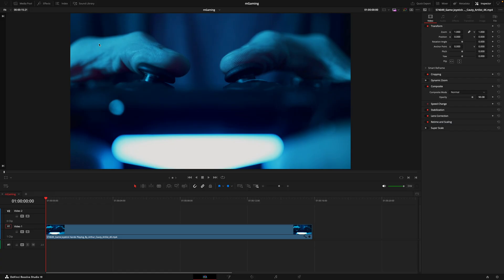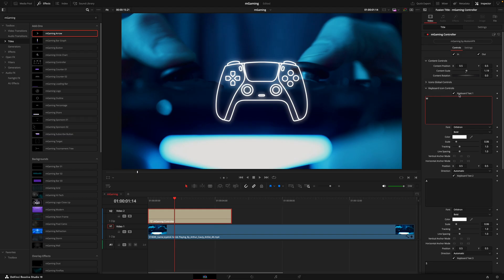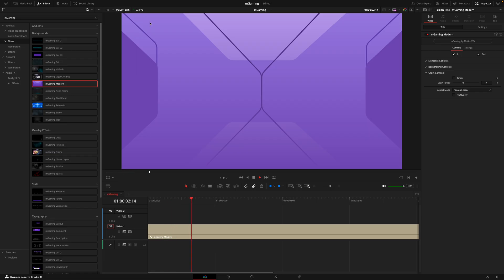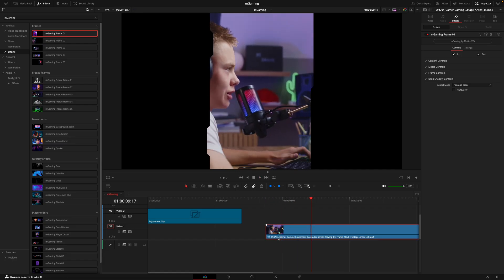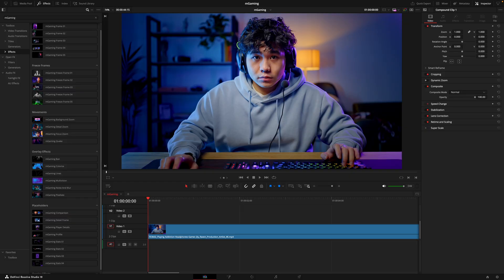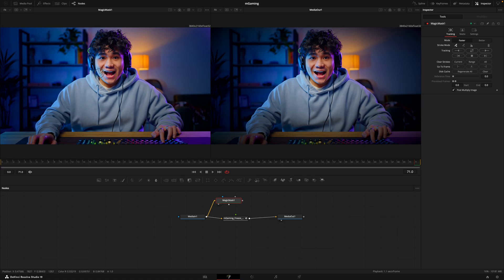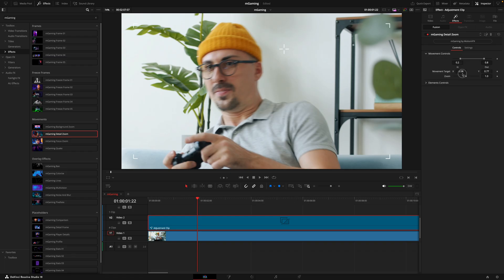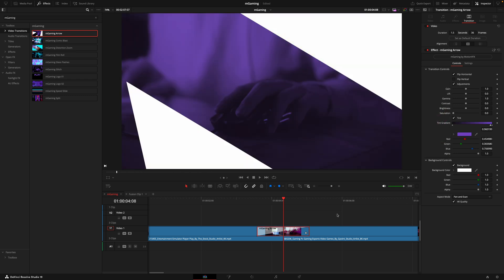Level up your gaming content in DaVinci Resolve — mGaming Overview — MotionVFX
Are you ready to take your edits to the next level? Dive into a detailed walkthrough of mGaming for DaVinci Resolve created by our talented tutor JC! Learn how to add the elements of the pack onto your timeline, customize them, and make the most of them with DaVinci Resolve’s features. JC also pays extra attention to the workflow of creating the eye-catching freeze-frame effect whether you own the DaVinci Resolve Studio or use the free version!
Press play and get ready to unlock the new level of our edits!

00:00 Intro
01:05 Title Add-ons
04:18 Title Backgrounds
05:26 Title Overlays
06:18 Title Stats
06:32 Title Typography
07:00 Effects
08:08 Frames
10:06 Freeze Frame Effects
14:28 Camera Movements
15:21 Placeholders
17:05 Transitions
17:29 Outro